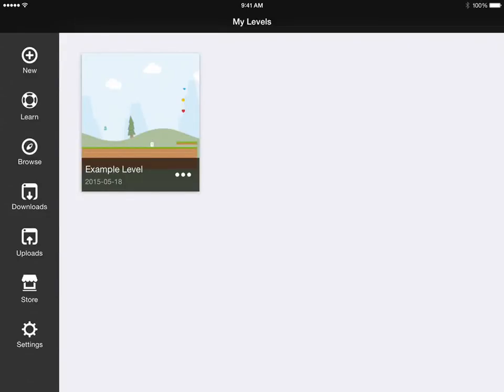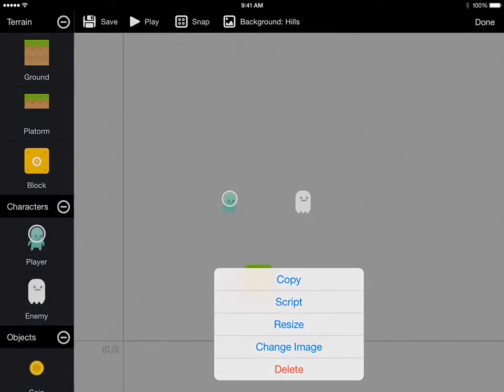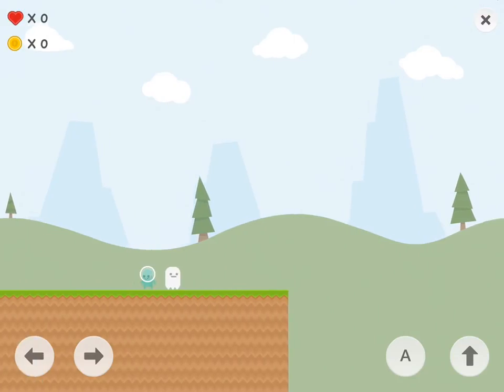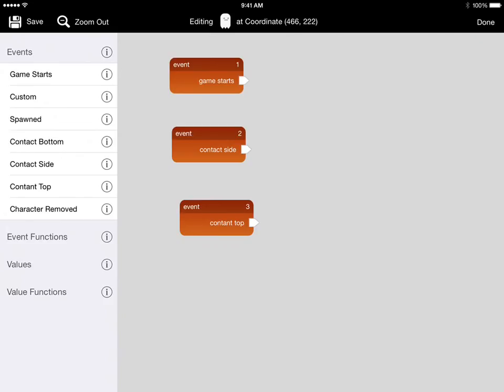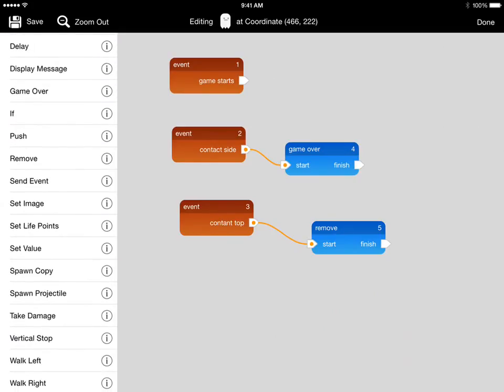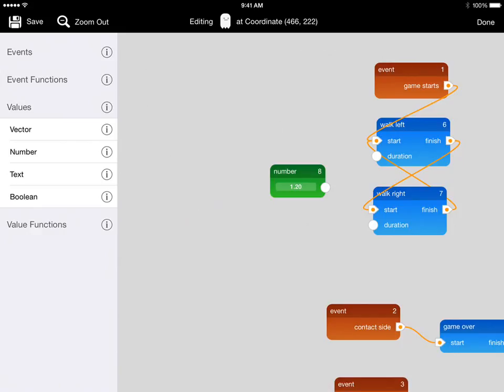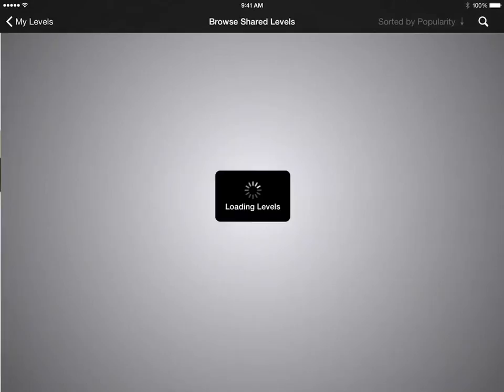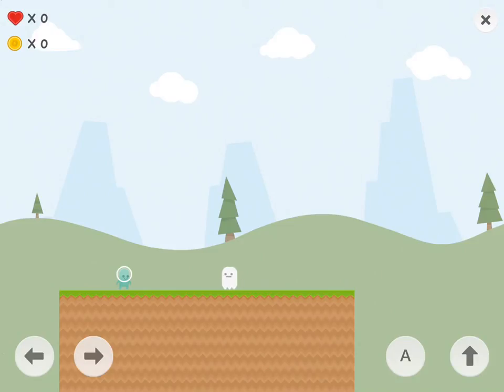Toy Engine: Making your first game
This video shows you how to make a tiny game using the Toy Engine iPad app. It gives a short overview of the different aspects of the app. It's a good starting point before moving on to other tutorials or playing around with the app on your own.